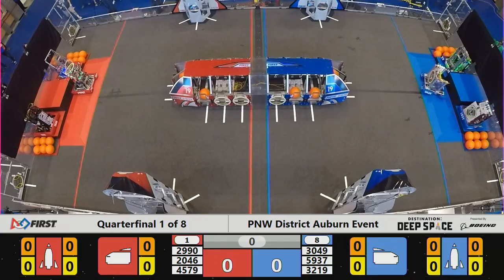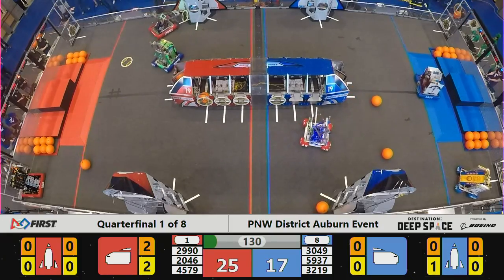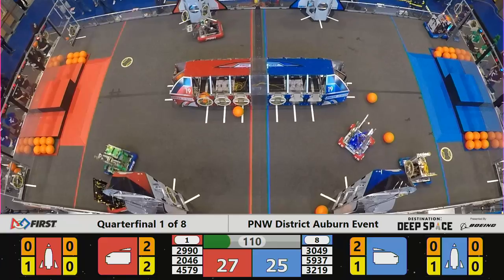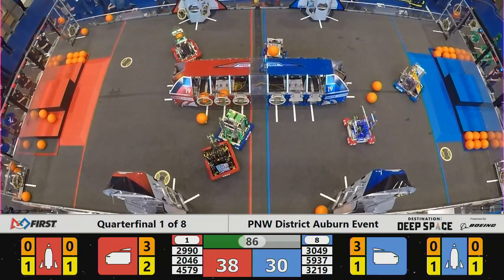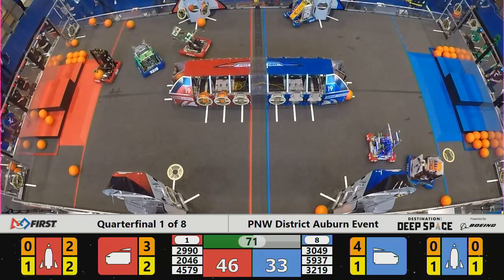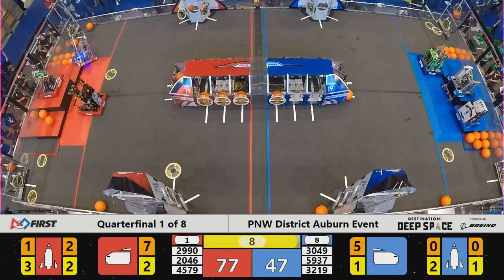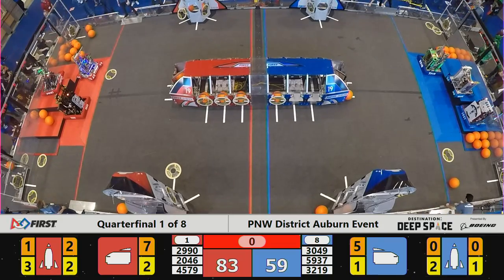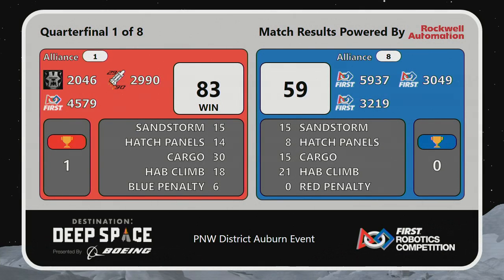2019 PNW District Auburn Event WIDE Quarterfinal 1 Match 1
2019 FRC PNW District Auburn Event Week #5

Footage of the 2019 FRC PNW District Auburn Event is coutesy of the FIRST Washington A/V Crew